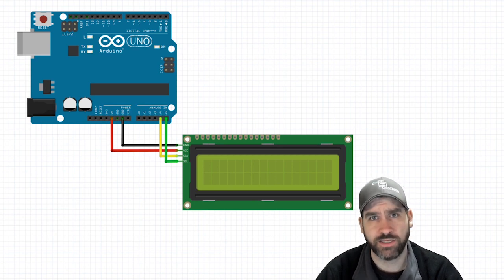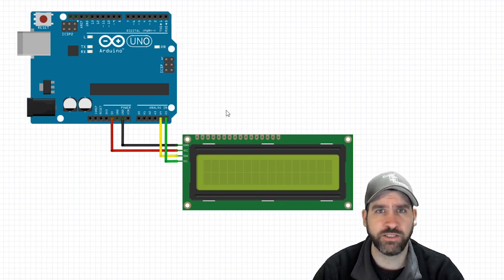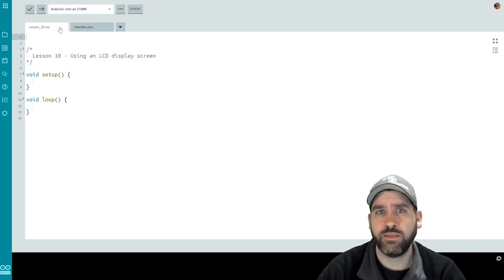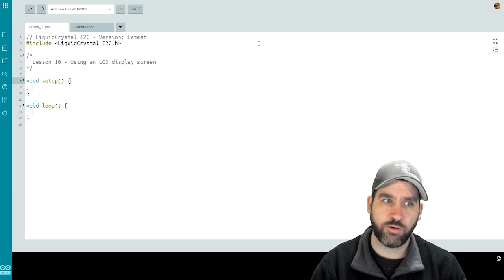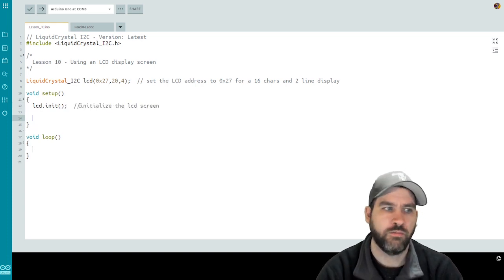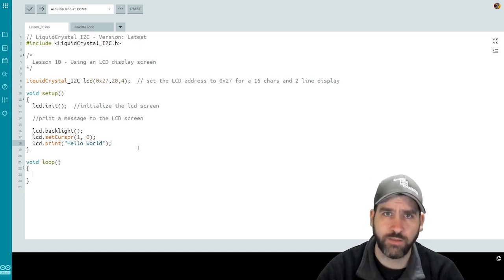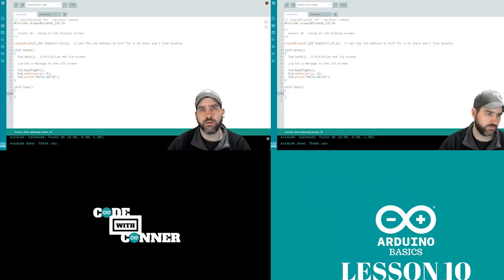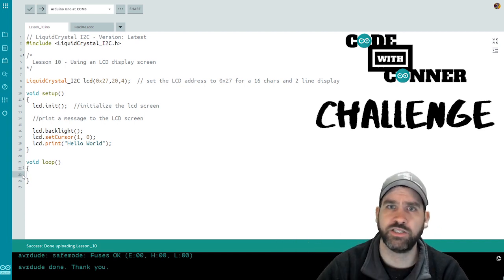Arduino Basics - Lesson 10 - Using an LCD display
In the 10th video in the Arduino Basics video series we will be exploring how to use an LCD display with our Arduino. When you look for the library, you'll need to open the library manager and "star" the LiquidCrystal I2C library to allow the online Arduino interface to let you include it in your program.

Here are the links for setting up libraries with the Arduino IDE platform. It turns out Chromeduino 2 still does not support Libaries.

0:00 - Introduction
0:43 - Wiring Diagram
1:57 - Main Lesson
6:02 - Extension
6:28 - Challenge